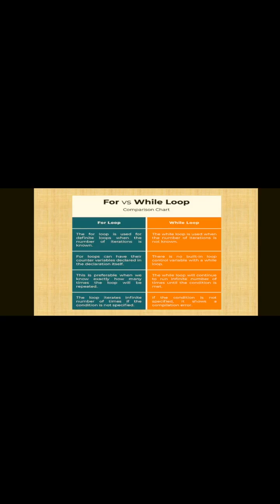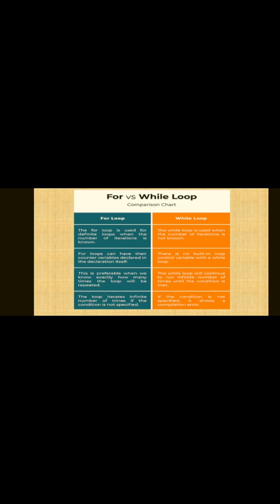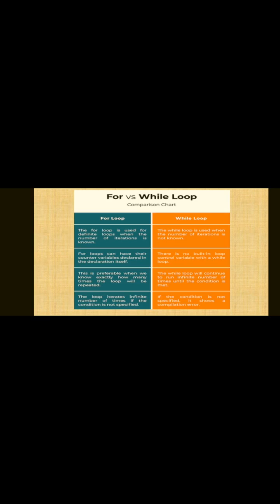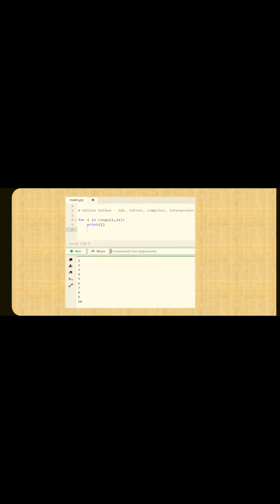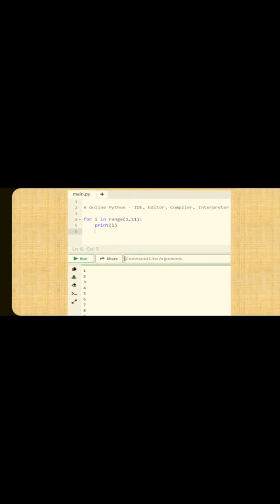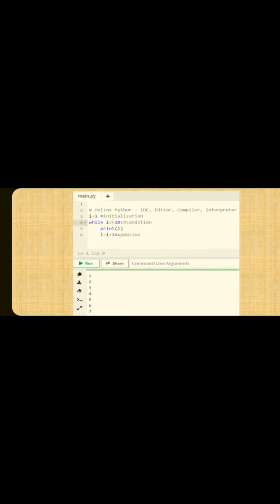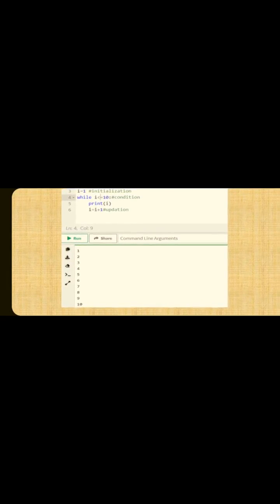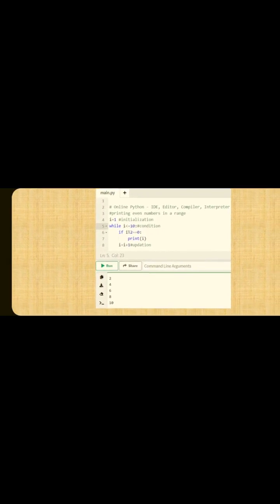Difference between for loop and while loop in python